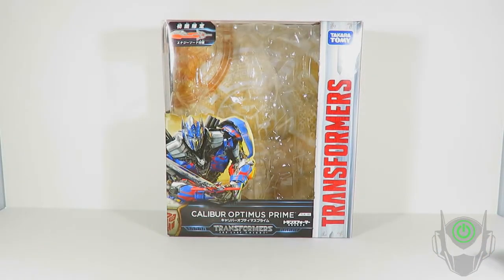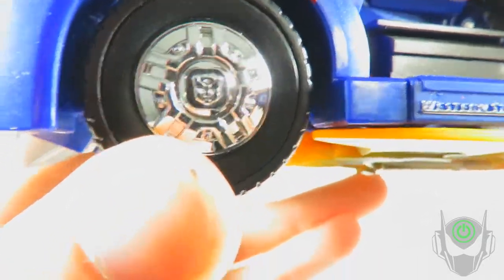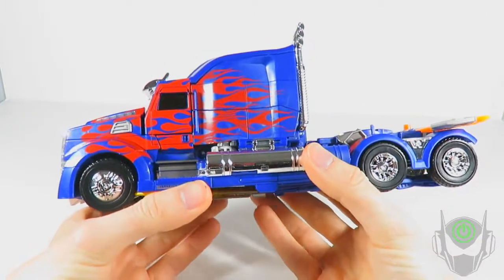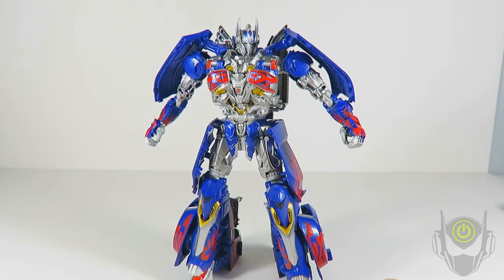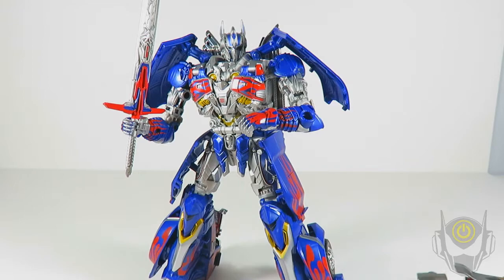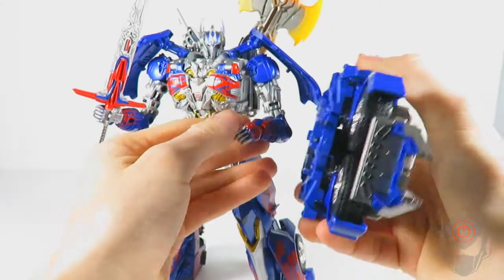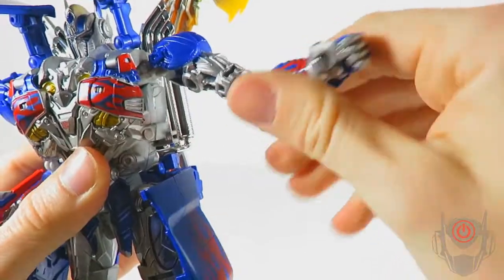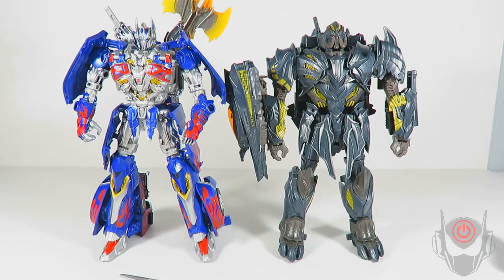Transformers The Last Knight Leader Class Calibur Optimus Prime Takara Tomy action figure review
Takara Tomy has done it once again.  The highly sought after leader class Autobot commander that'll make you think twice about purchasing Hasbro's take.  Seriously, it's a Knight & Day comparison.

Support the Review'N Station in any way you can by sharing the video with others.
It is YOU whom keeps the Power going!  See you whenever you see me.